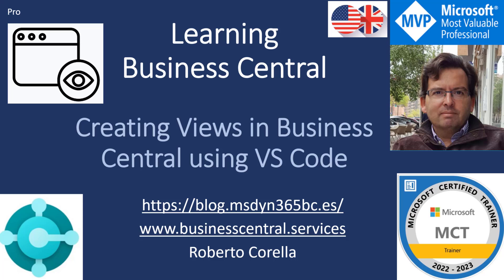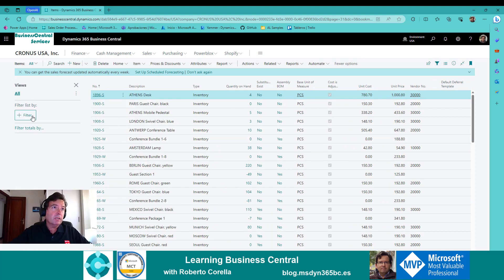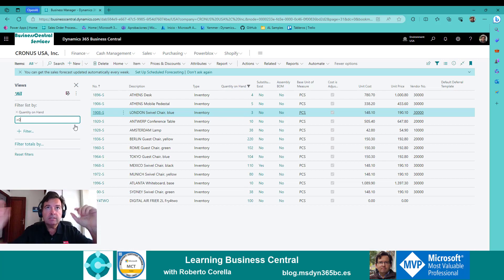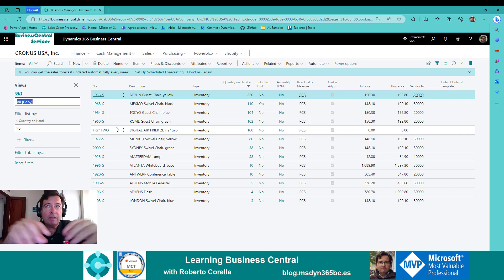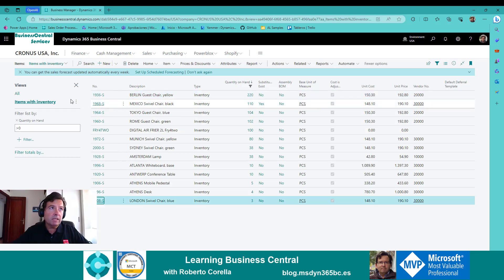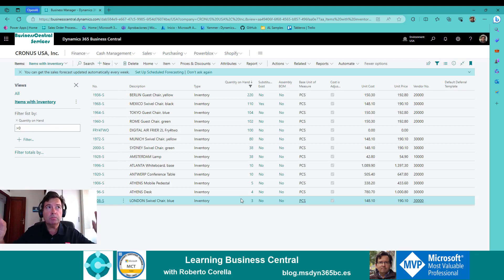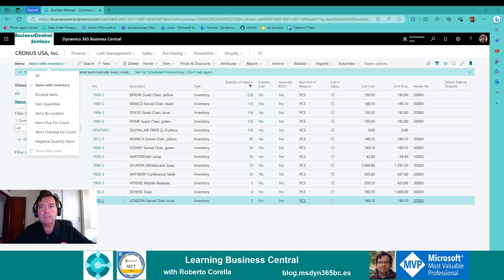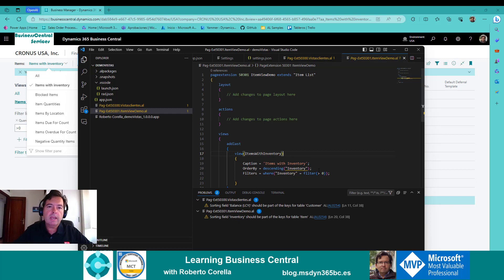Creating a Business Central View using VS Code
In this video, you will learn how to create Business Central Views using VS Code.   With this method, you can create your extension and install it on each environment you need.